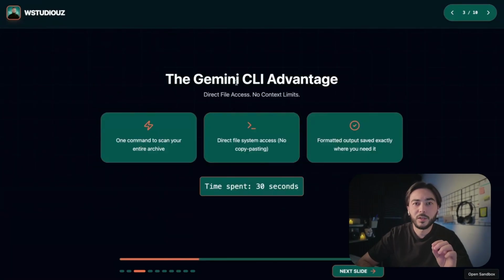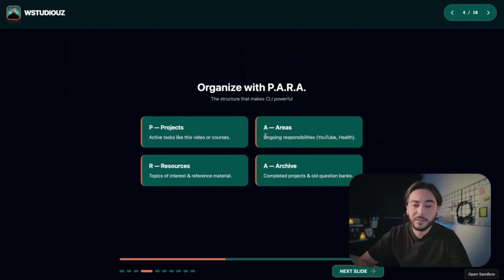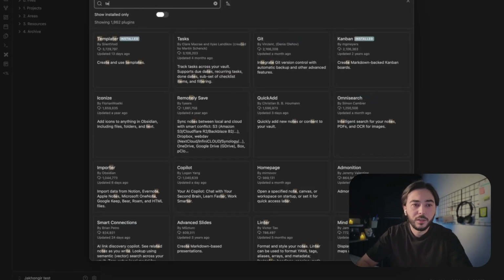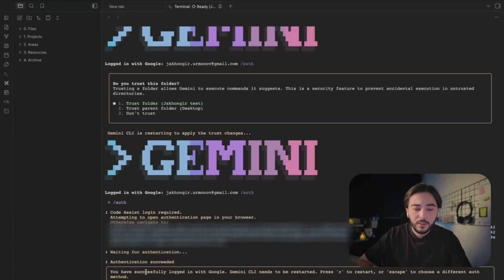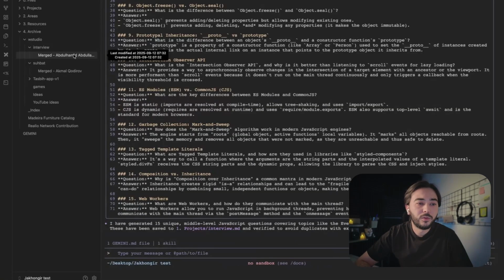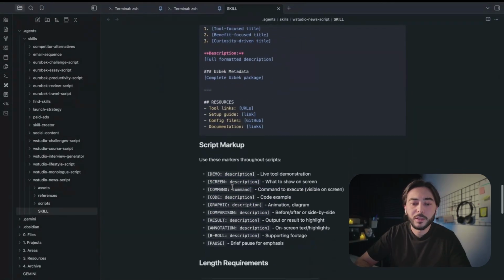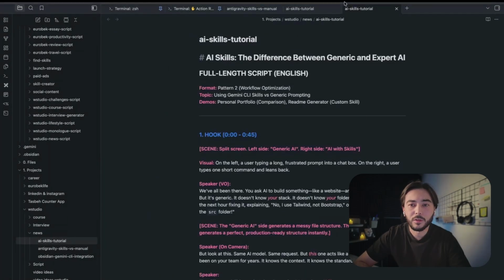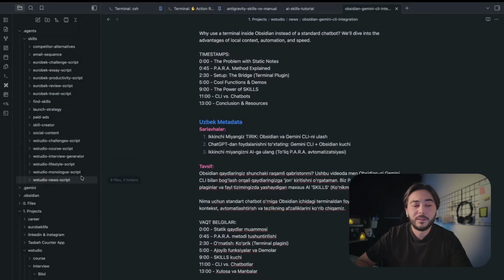My Obsidian And Gemini CLI Workflow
In this video, I explain how to build your own **Second Brain** using Obsidian, Gemini CLI, and Agent Skills.

**What’s special about this video?**

We won’t just look at how to combine these technologies — we’ll actually build a complete working example together!

🔥 Whether you’re already working with AI agents or just starting to explore automation in n8n, this tutorial will help you master the process of configuring AI for any task.